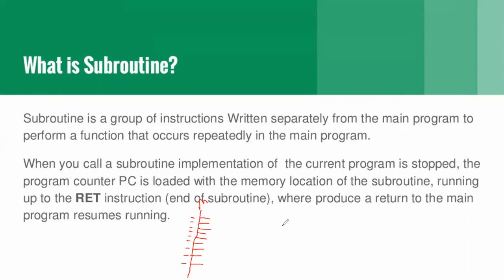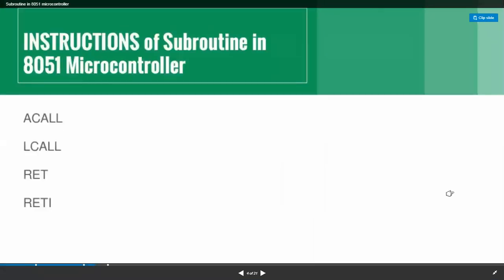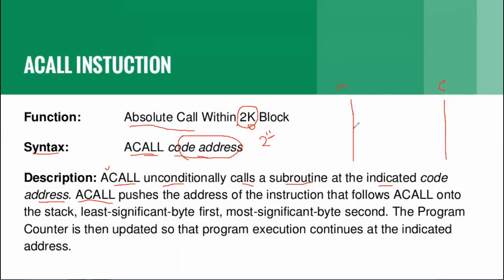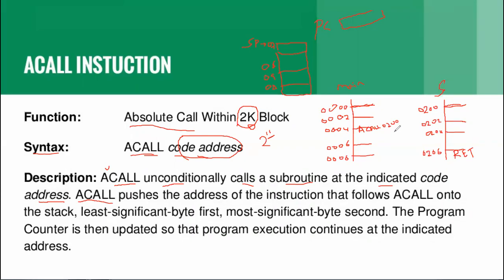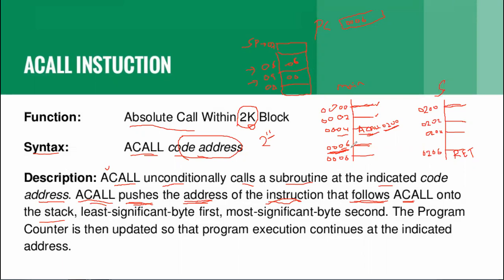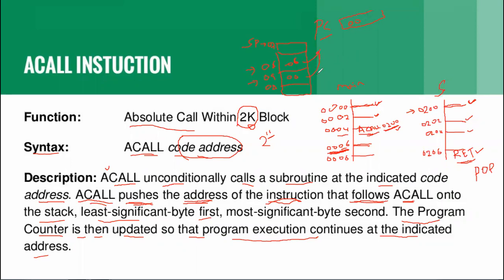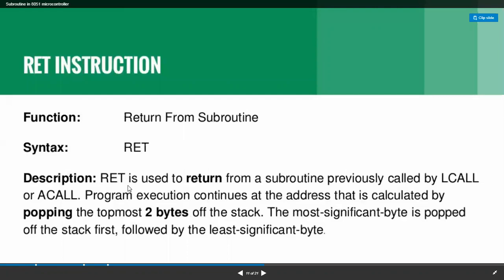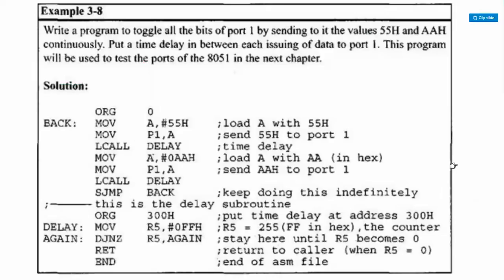18EC46 | Lecture-25 | Microcontroller | 8051